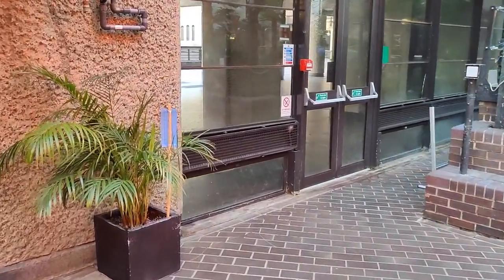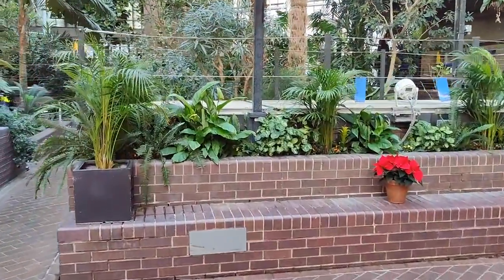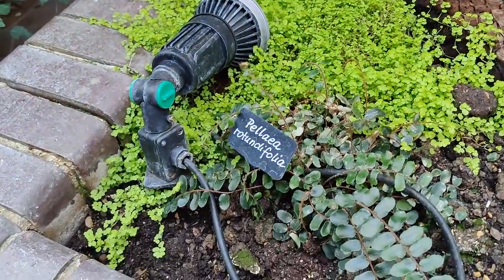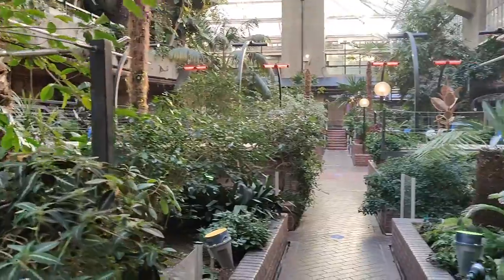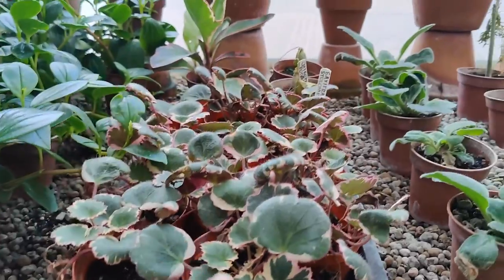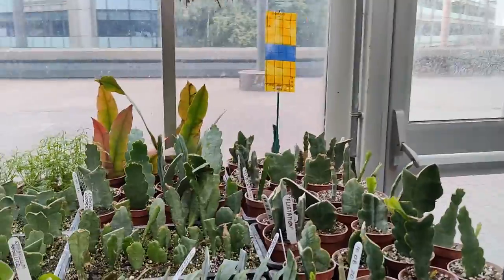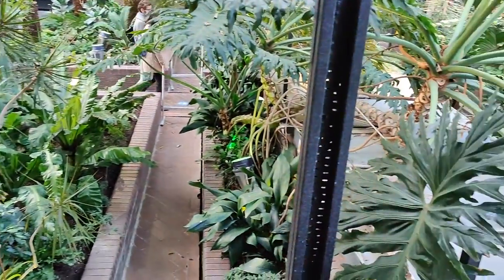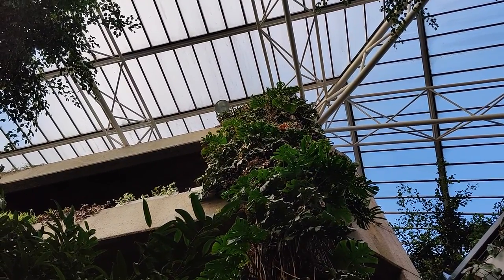Barbican Conservatory London - Glasshouse Tour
In this video I take you round the Barbican Conservatory London showing the many wonders this place holds.   Its open normally at the weekends and is free entry.

This place is amazing, it looks like some tower enclosed inside glass and all the plants and nature have taken the place back.  I haven't shown everything the Barbican has to offer or the total video would be an hour long.

Full of some huge monstera plants and many others this place is a must see if you are visiting or on a spot of tourism in London.

If you liked this video you may like a tour of my rare houseplant cabinet at my home

00:00 Entering
03:26 Propagations
05:08 Huge Golden Pothos
05:37 Monstera Large
07:00 Monstera Flowers
07:28 Huge Panorama